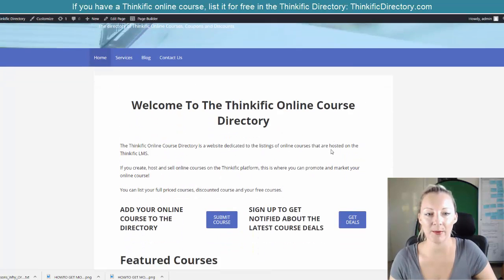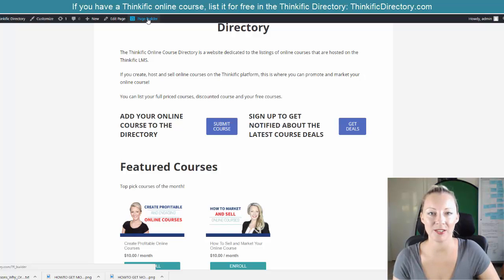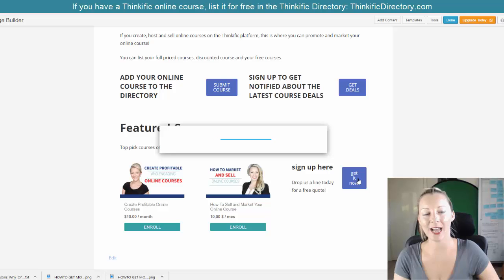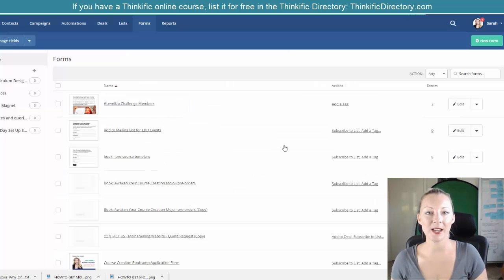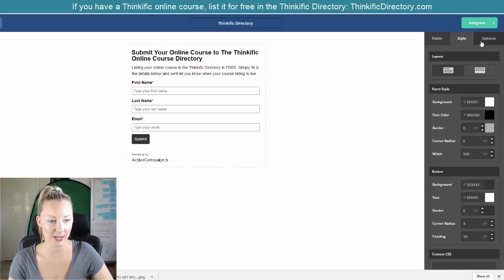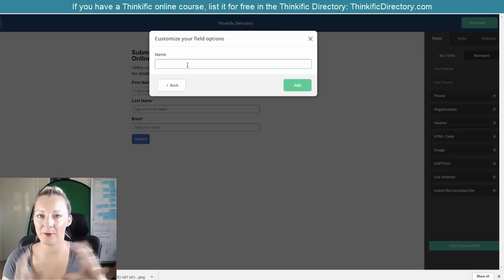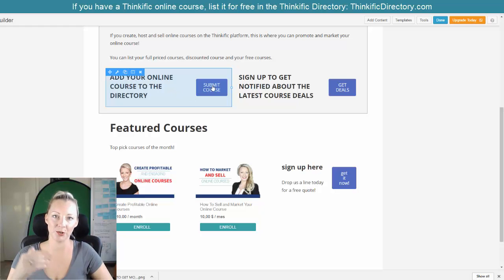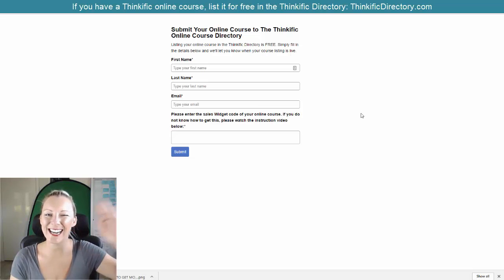How To Create a Sign Up Form on Your Wordpress Website Using Active Campaign To Grow Your Email List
How To Create a Sign Up Form on Your Website Using Active Campaign